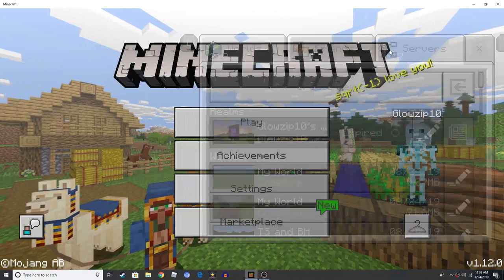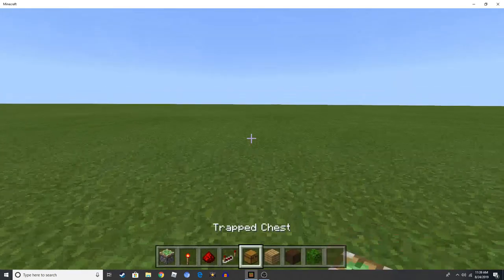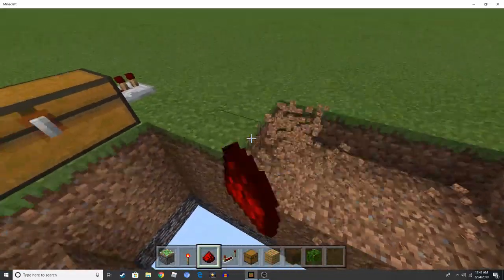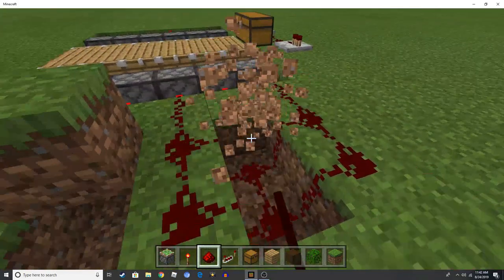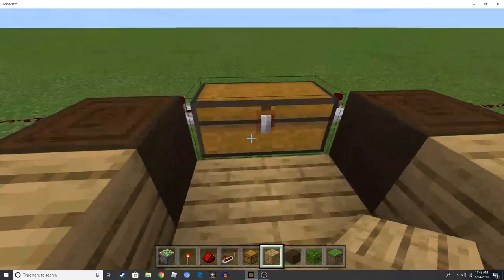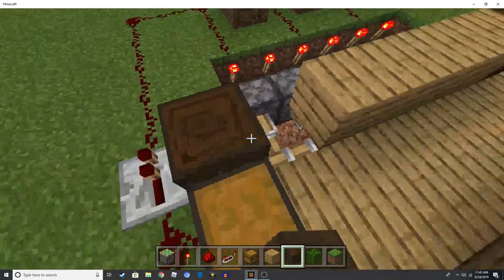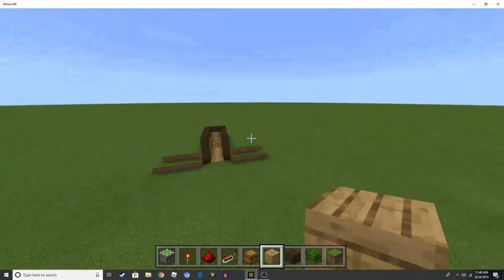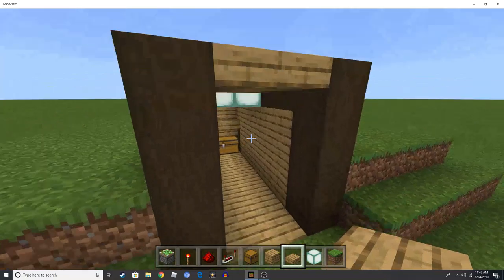HOW TO MAKE A MINECRAFT CHEST TRAP